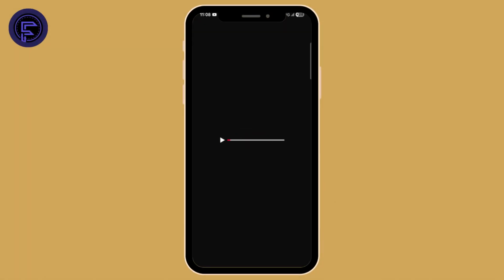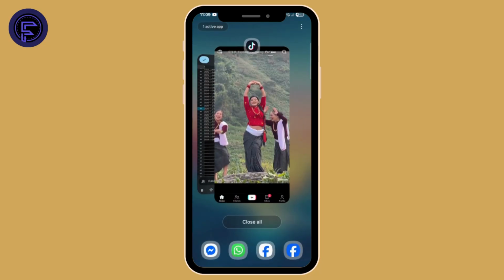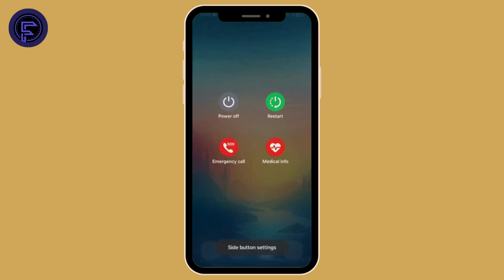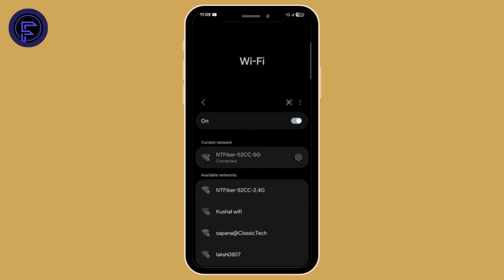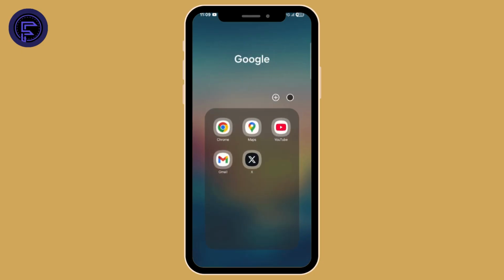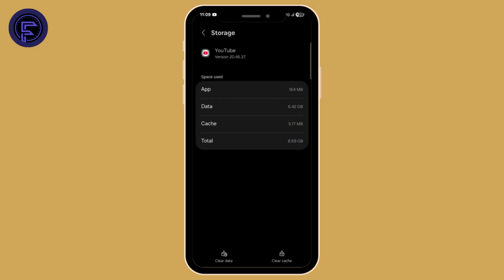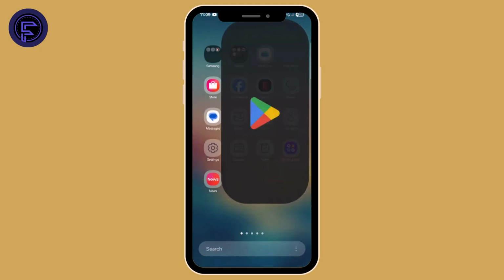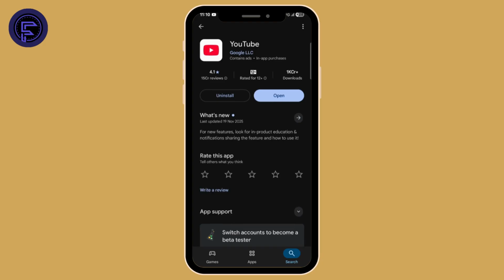How To Fix YouTube Videos Not Showing on Home Page 2025 – Quick & Easy Solution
How To Fix YouTube Videos Not Showing on Home Page 2025 – Quick & Easy Solution shows you the fastest way to fix the issue when YouTube recommendations disappear, the home feed is blank, or videos stop appearing on your homepage. This step-by-step tutorial works on Android, iPhone, desktop, smart TV, and tablets.

Timestamps:

00:05 – Intro: Why YouTube Home Page Stops Showing Videos

00:25 – Step-by-Step Fix for Android, iPhone & Desktop

00:50 – Extra Tips to Restore YouTube Recommendations

What you’ll learn in this video:

How to fix YouTube videos not showing on home page

Fix blank YouTube home screen and missing recommendations

Solutions for Android, iPhone, desktop, and smart TV

Clear cache, refresh feed, and account sync fixes

How to prevent YouTube home feed issues in the future

Follow these steps and restore your YouTube home page with full video recommendations instantly.